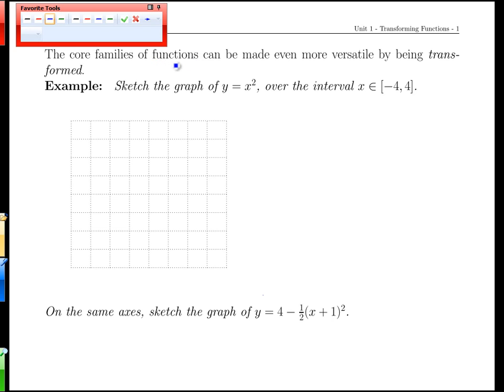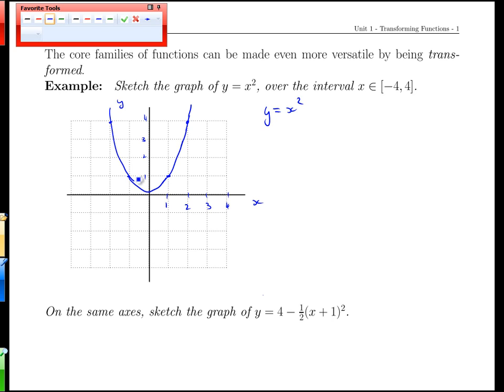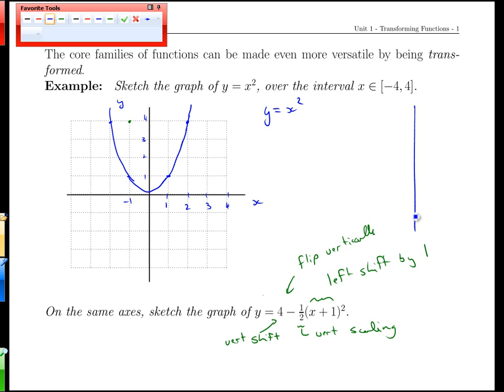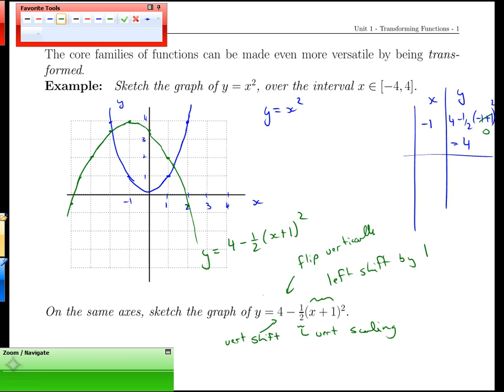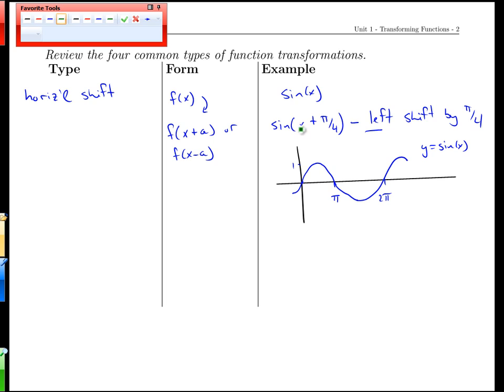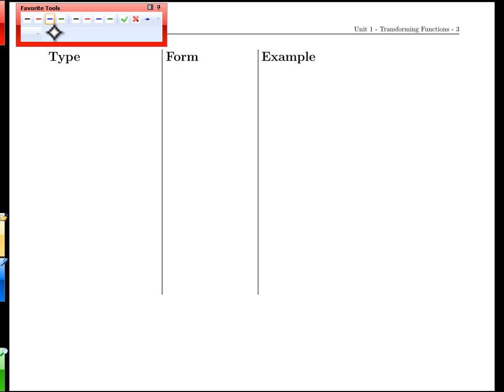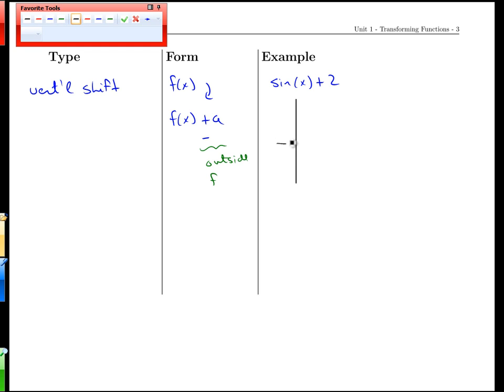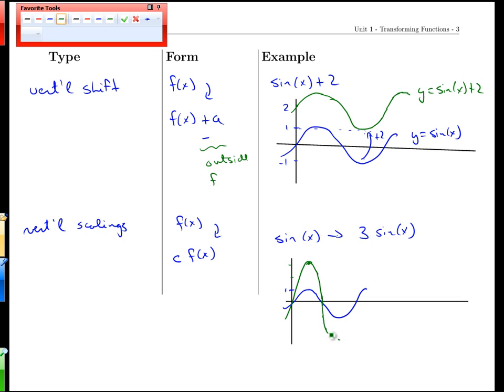Unit 1-2 Transforming Functions